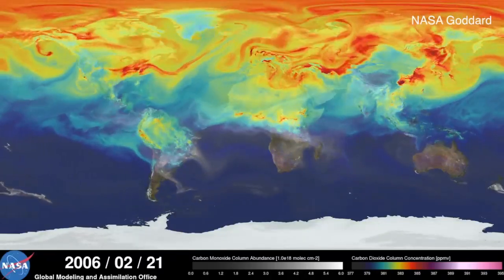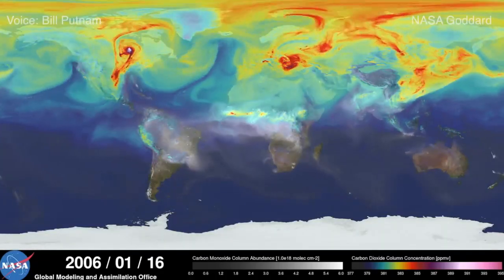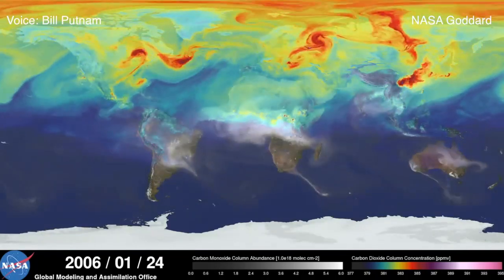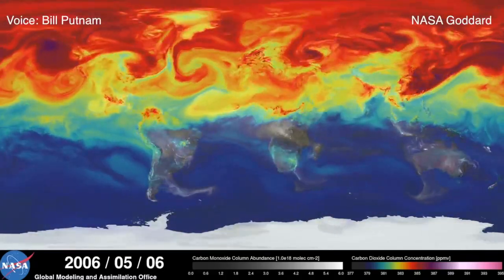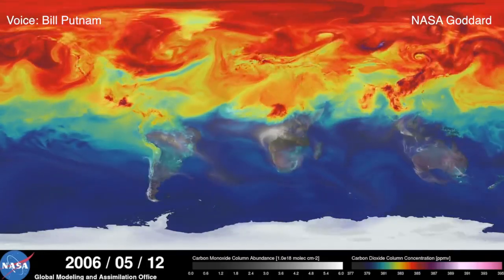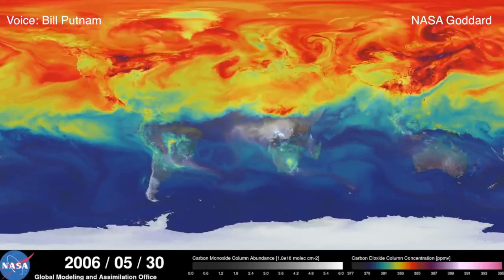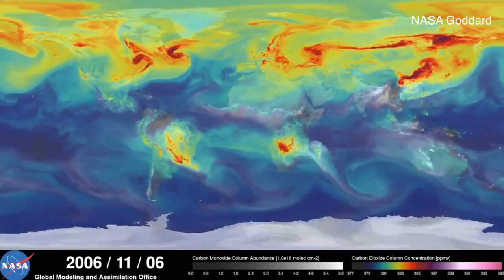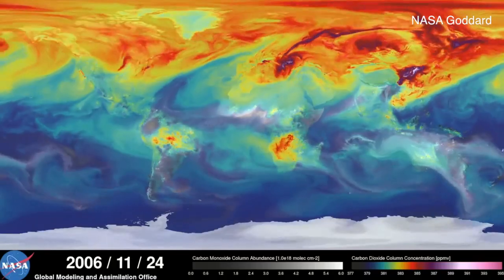NASA's Extraordinary Simulation Of Carbon Dioxide Movement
Carbon dioxide, or CO2 is one of the greenhouse gases that is causing global warming. A video released by NASA shows a simulation of how CO2 moves between continents on Earth carried by the winds of our planet’s weather systems.

Carbon dioxide, or CO2, is a natural occurring part of our atmosphere, but many in the scientific community believe an excess of the greenhouse gas is contributing to global warming.

A video released by NASA shows a simulation of how CO2 moves between continents on Earth carried by the winds of our planet’s weather systems.

The ultra-high-resolution mapping shows how CO2 emissions are concentrated over the northern hemisphere including Europe, Asia, and the United States.

Bill Putman, lead scientist on the project from NASA's Goddard Space Flight Center in Greenbelt, Maryland is quoted as saying: “Simulations like this, combined with data from observations, will help improve our understanding of both human emissions of carbon dioxide and natural fluxes across the globe.”

The computer model was based on atmospheric conditions and data about green house gas emissions between May of 2005, and June 2007.

Results of the simulation show that carbon dioxide emissions are absorbed by forests and parts of the ocean called carbon sinks, but some experts theorize that the sinks might have reached their limit since more and more carbon dioxide is being released into the atmosphere every year.

To better track CO2 emissions from space, NASA launched the Orbiting Carbon Observatory-2 in July of this year, and hope to release date from it by 2015.